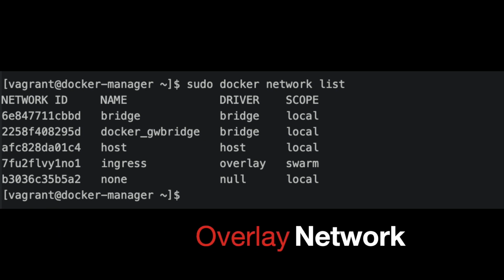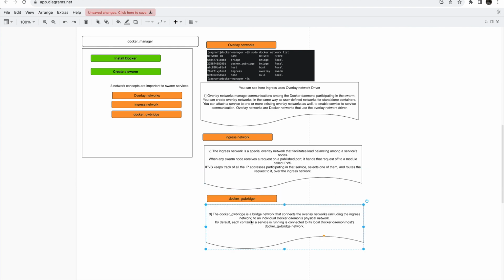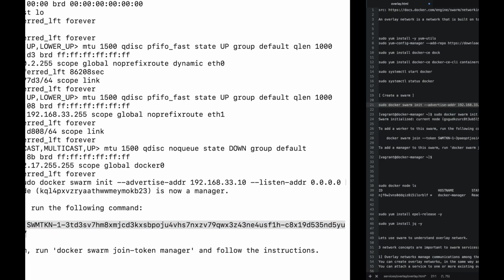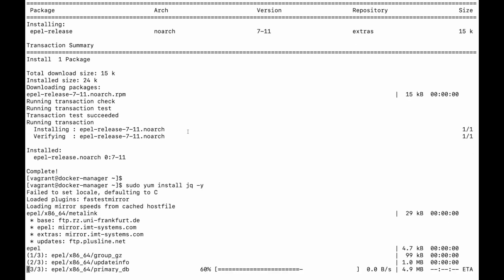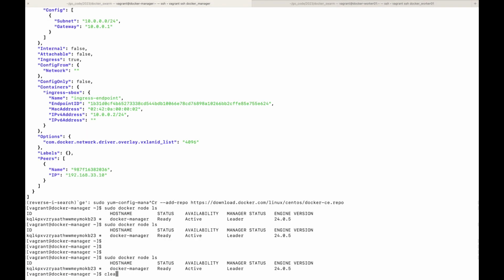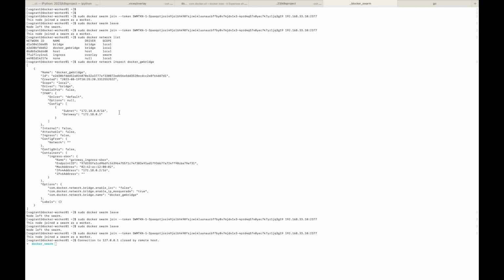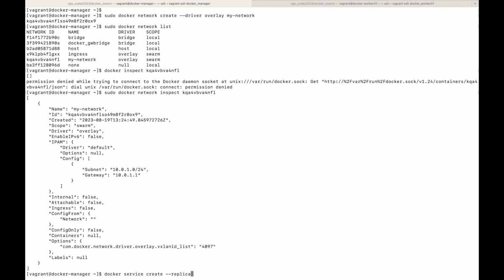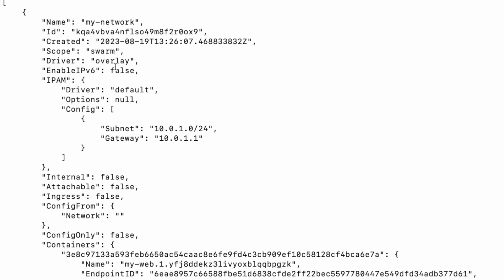Overlay networks - I just wanted to understand the overlay network and did some research.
This video is related to overlay networks.

I just wanted to understand the overlay network and did some research.

I will use the docker swarm to demonstrate the overlay network.

If you see any mistakes, please post them in the comment section.

An overlay network is a network that is built on top of another network and is supported by its infrastructure.